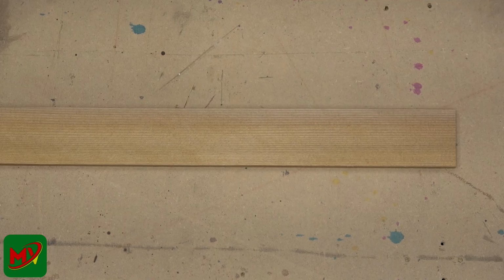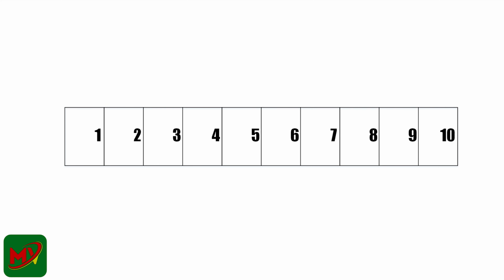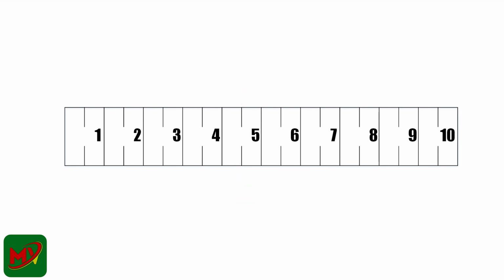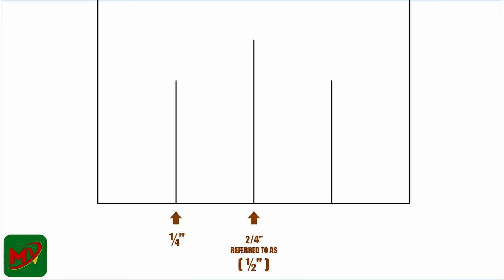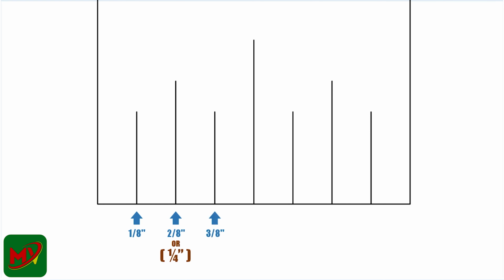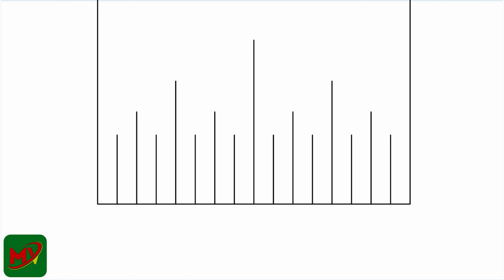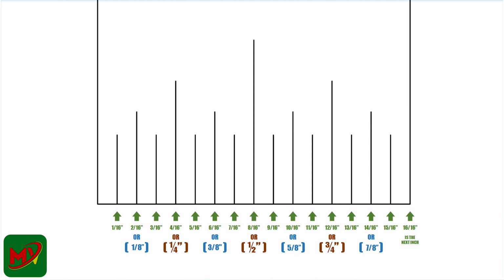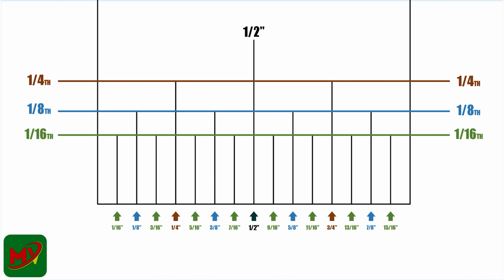How to Read Tape Measure The Simplest Way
Demonstration on how to read a tape measure fractions the simplest way